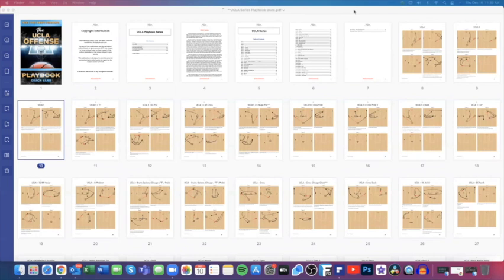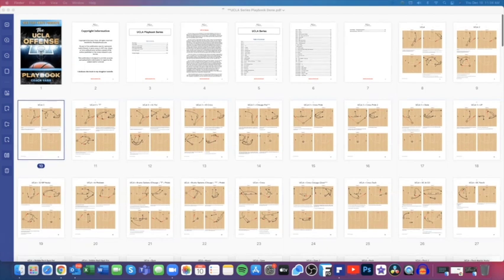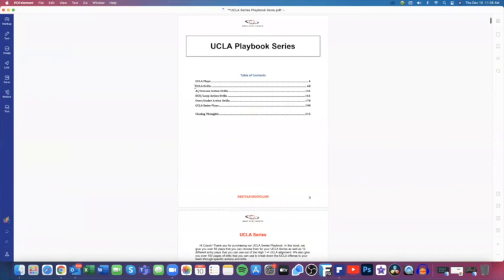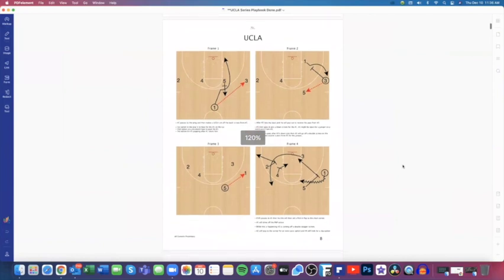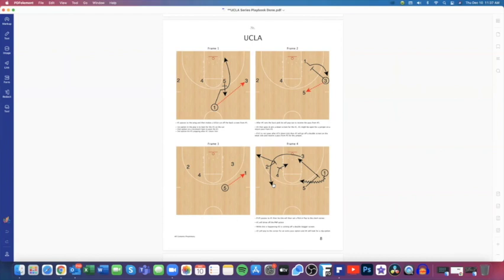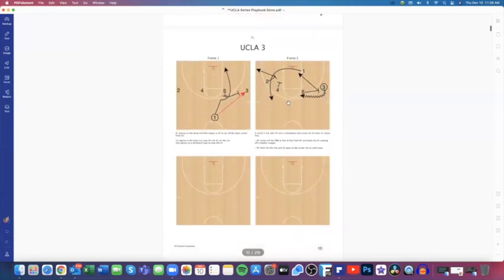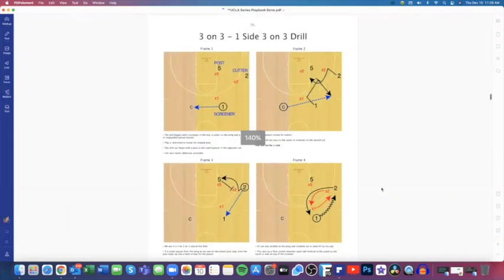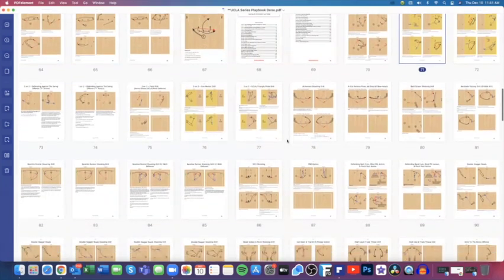Basketball UCLA Playbook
UCLA Basketball Playbook

Basketball coach,
Basketball workouts,
Basketball dribbling drills,
Youth basketball,
Basketball drills,
Youth basketball,
Basketball coaching,
Basketball jobs,
Basketball job,
Basketball interview,
Basketball program,
How to win basketball games,
Teachhoops,
Teachhoops.com,
Teach hoops,

Basketball podcast,
The basketball podcast,
Basketball coach podcast,
Basketball coaching podcast,
Basketball coach unplugged,
Basketball coach unplugged podcast,
High school hoops podcast,
Hardwood hustle,
Basketball immersion,
Key 5 coaching,

Basketball jobs near me,
5 minute basketball coaching podcast,
Basketball coaching jobs,
Basketball coaching near me,
Basketball  immersion podcast,
Basketball Drill,
Basketball Tip of the day,
Basketball tip,
Basketball coaching tips,
Basketball tip,
5 minute basketball coaching podcast